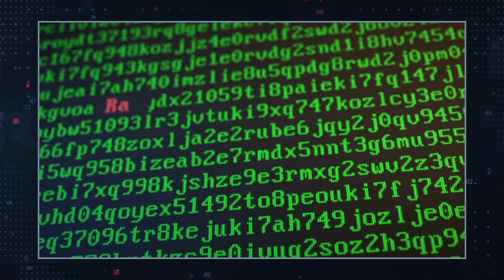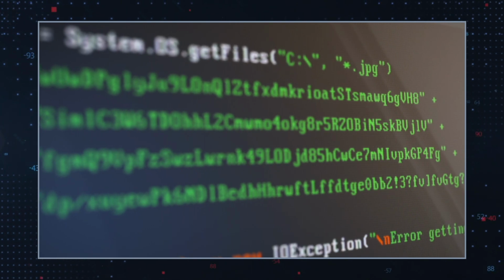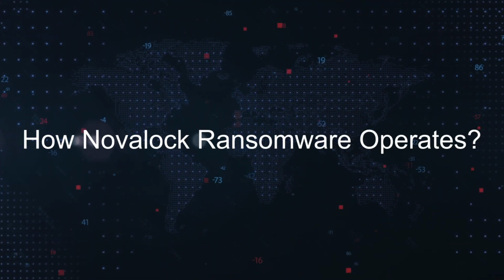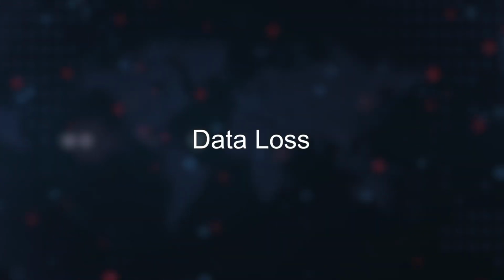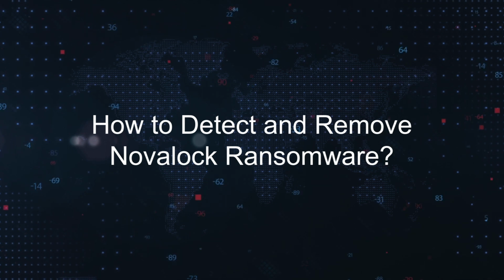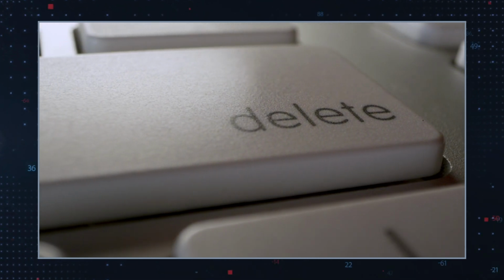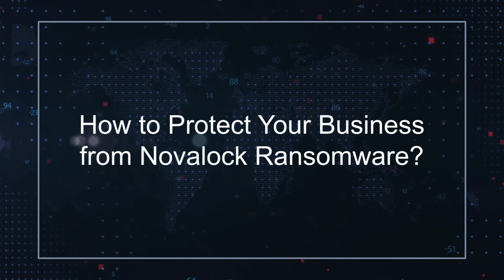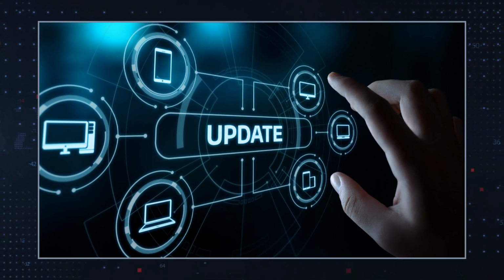TWIM Ep236 Pt1: How To Safely Detect, Stop, & Remove Novalock Ransomware To Prevent File Encryption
Novalock Ransomware is Part of the GlobeImposter Ransomware Family - It Holds Your PC Hostage via File Encryption.

Novalock Ransomware, a member of the GlobeImposter ransomware family, is a malicious program designed to encrypt files and extort payments for their decryption. This sophisticated malware primarily targets companies rather than individual users, seeking to capitalize on the high-value data stored in corporate systems. By rendering critical files inaccessible, Novalock disrupts business operations, pressuring victims to meet its demands.